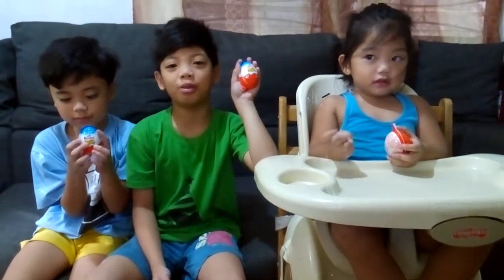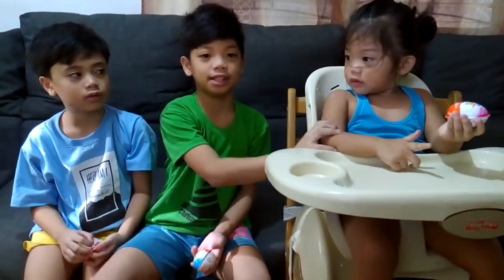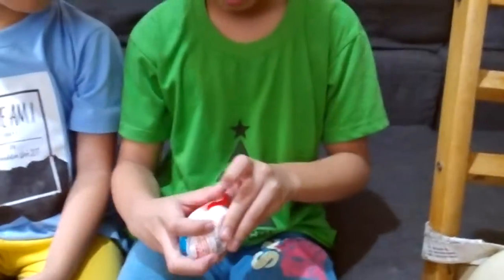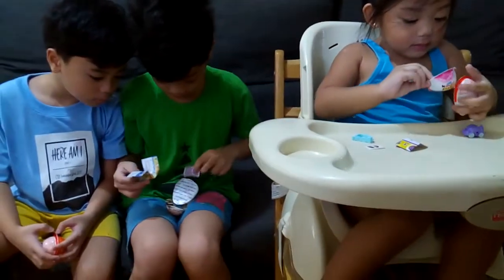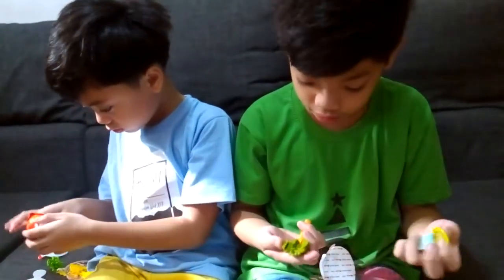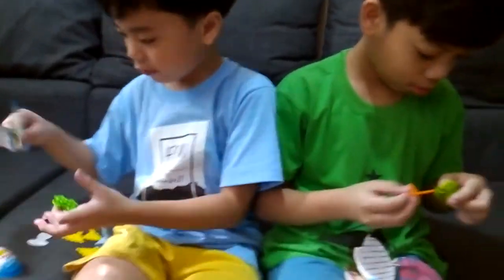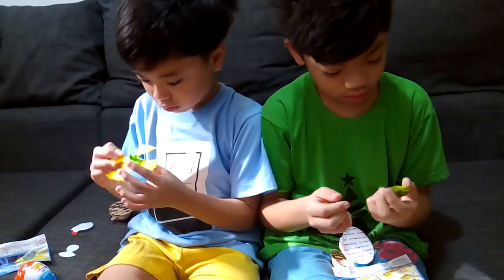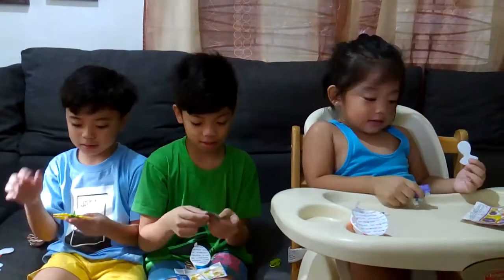[Super Saturdays] "Un-egging" - Kinder Joy / Kinder Surprise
The kids opened Kinder Joy eggs this morning!